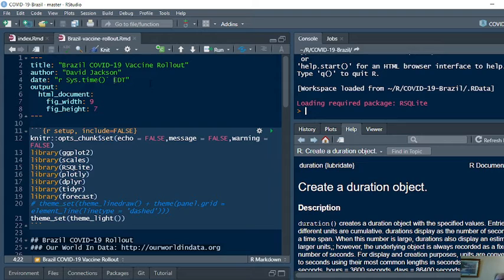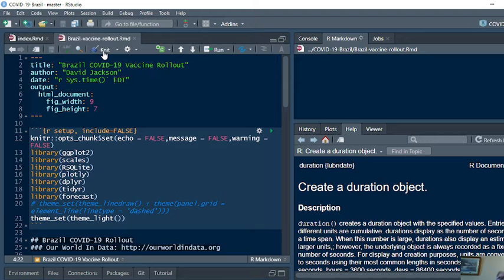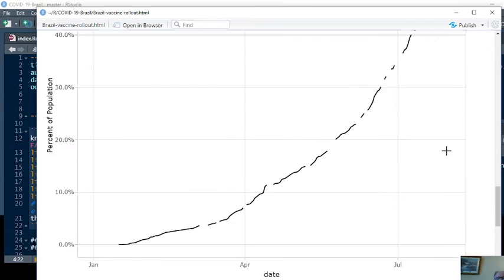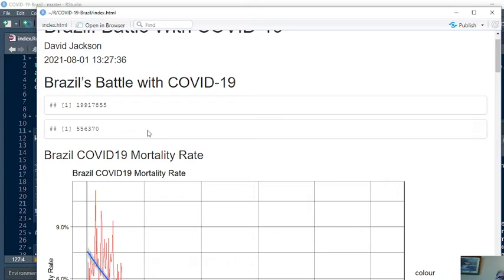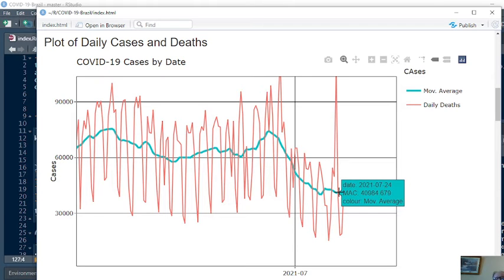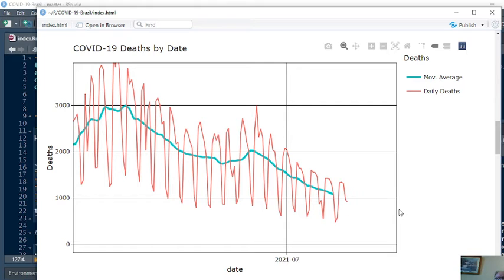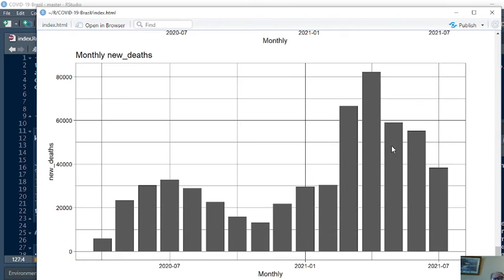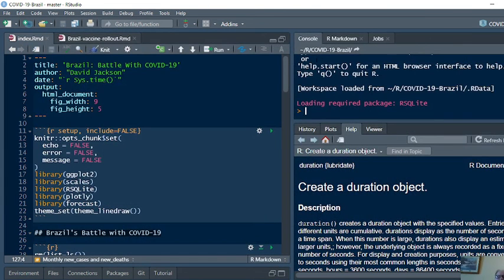Brazil Covid-19 (+ Vaccine) Report (2021-08-01)